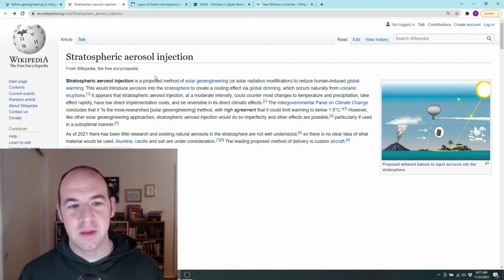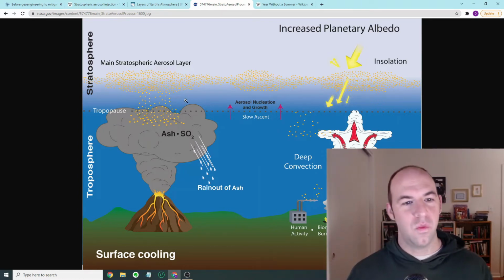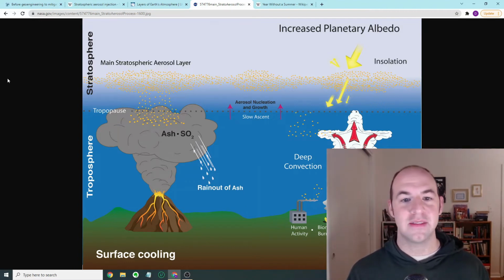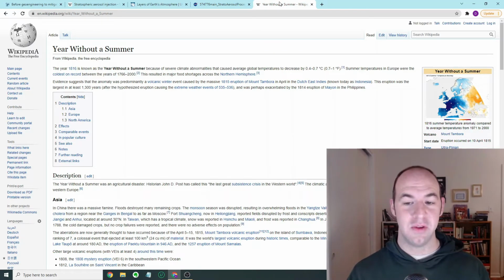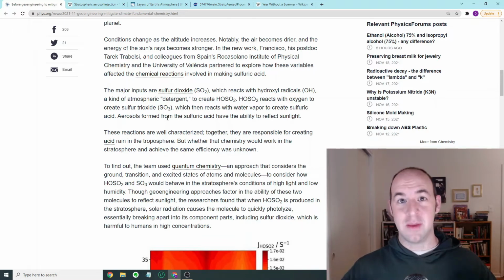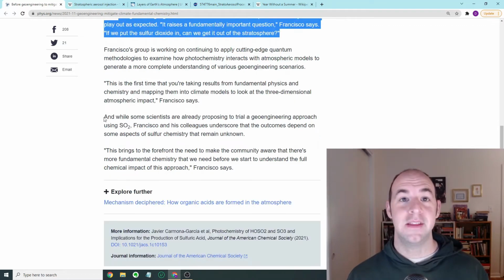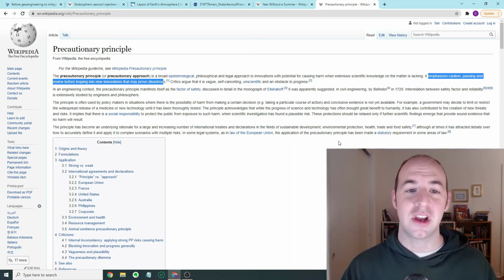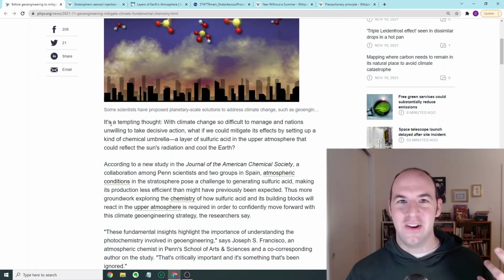Solar Dimming - Good Idea or Disaster Waiting to Happen?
Stratospheric aerosol injection is the name of a proposed method to stop global warming which would involve the release of massive amounts of sulfuric dioxide (or other chemicals) into the upper atmosphere in a bid to generate solar-ray blocking aerosols. If succesful, this would result in solar "dimming," an effect in which a smaller amount of solar radiation makes its way into the lower atmosphere, effectively cooling the planet. This is essentially the direct opposite of the green house gas effect. But is fighting global climate change - a problem caused by inadvertently meddling with the chemical composition of the atmosphere - by deliberately meddling with the chemical composition of the atmosphere really the smartest thing to do? After all, what could possibly go wrong?

In this channel, we talk about the most interesting science news and research articles of the day.

ＳＴＯＰ　ＴＨＩＮＫＩＮＧ　ＶＩ 🧘| Beautiful Music With Which To Observe Your Thoughts | Lofi hiphop. Akira The Don.